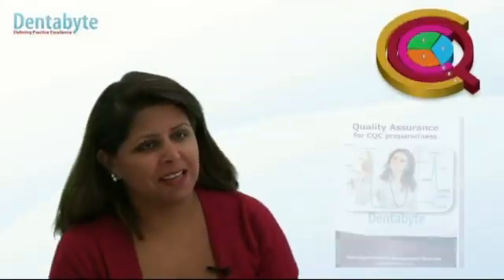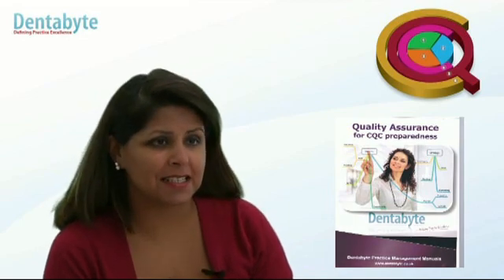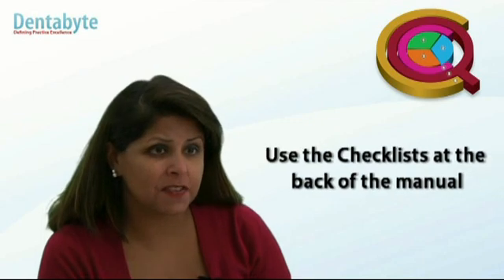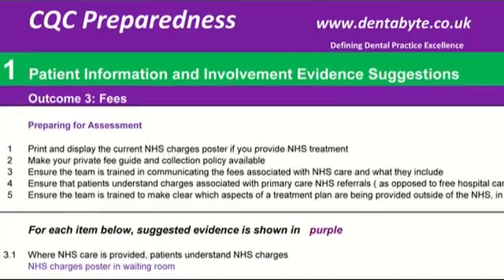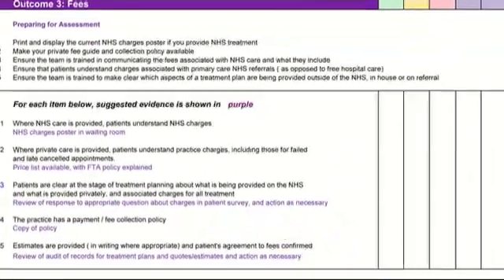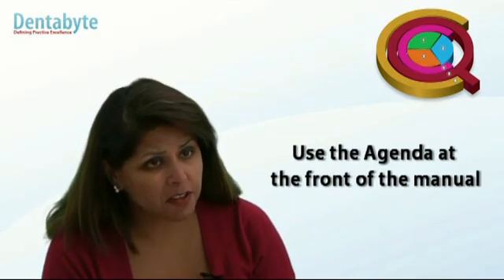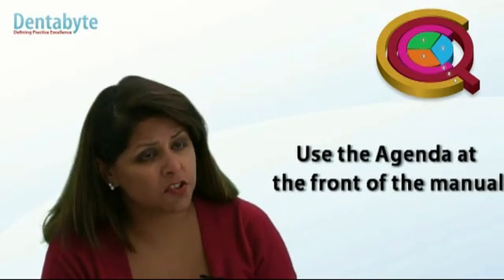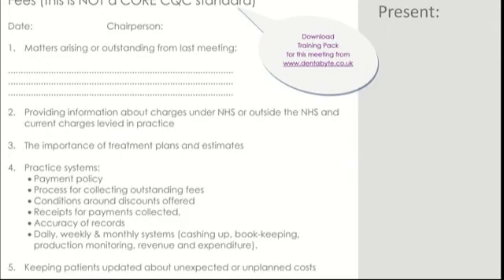CQC Outcome 3: CQC Section 1 - Involvement and Information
Seema Sharma supports dental practice managers through the administrative process of re-organising their quality assurance systems with these abbreviated videos.  They provide a series of pragmatic suggestions to help slot practice policies, protocols and systems into the framework outlined by the Care Quality Commission (required of all practices from 1 April 2011).

In each video: she:
- describes the outcome
- outlines which patient experiences relate to the outcome
- offers practical tips for dental practice managers, as they review their quality assurance systems against this outcome
- shares useful resources to help prepare for the outcomes
- explains how Dentabyte can help teams to meet the CQC outcomes using detailed checklists and concise team training agendas